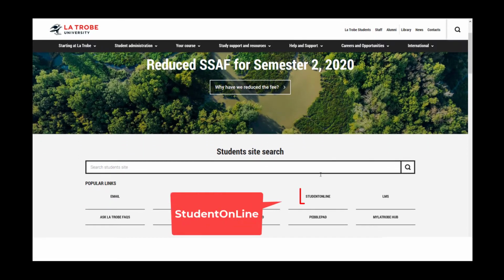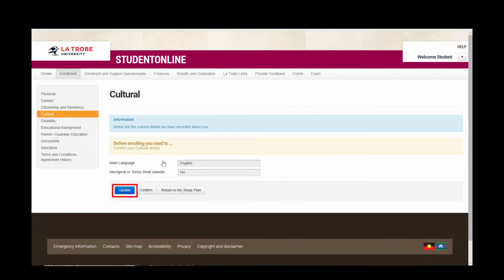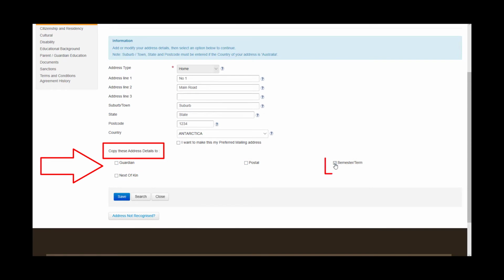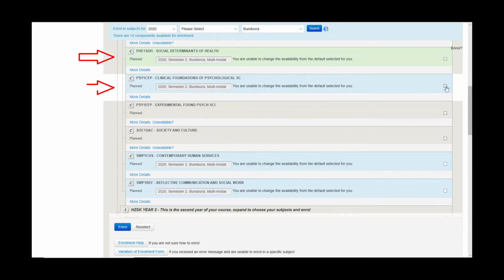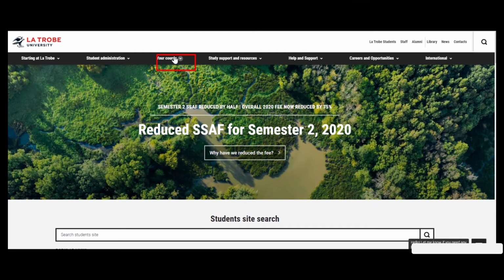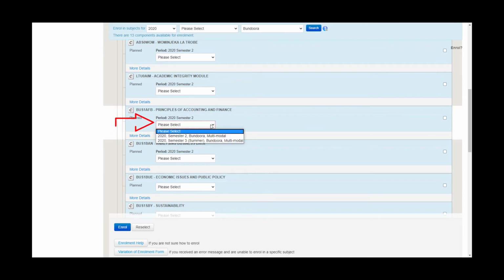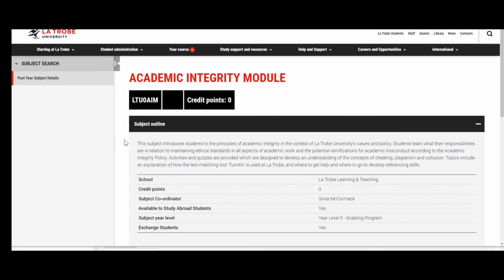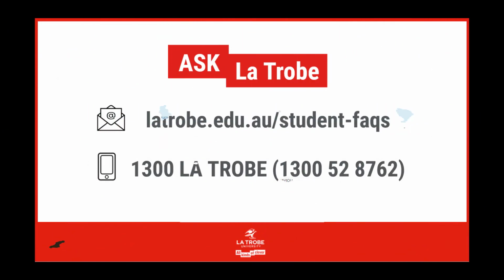La Trobe International enrolment guide